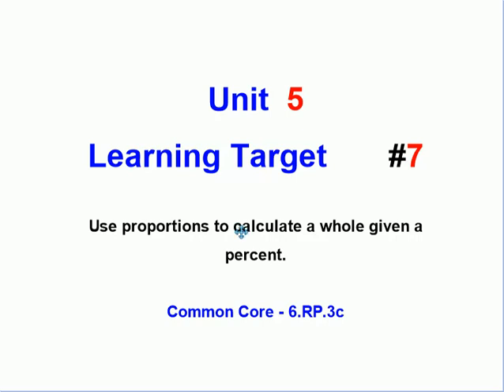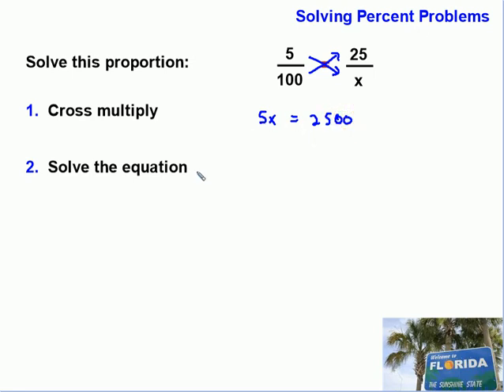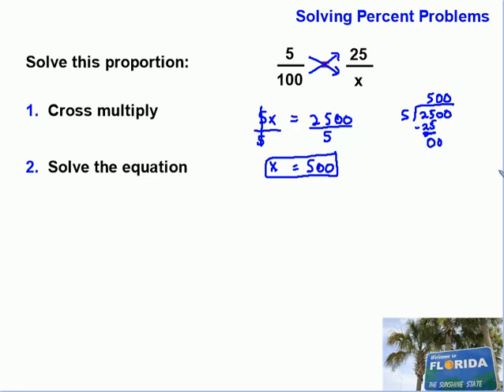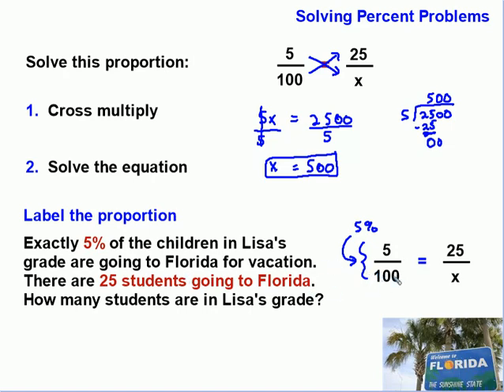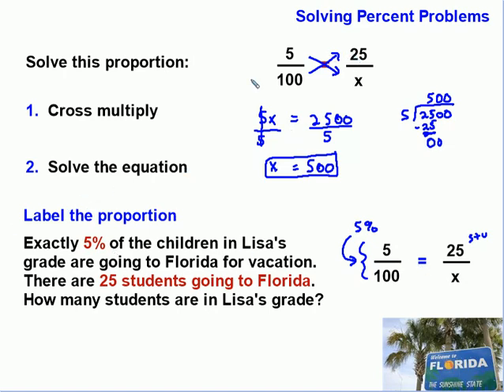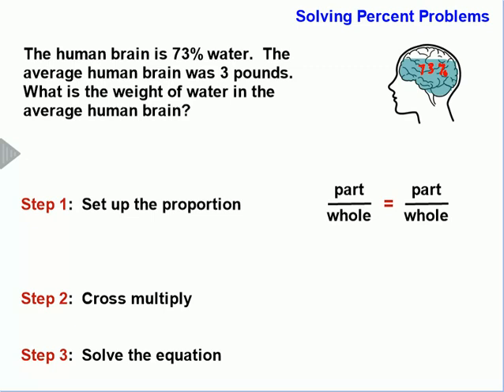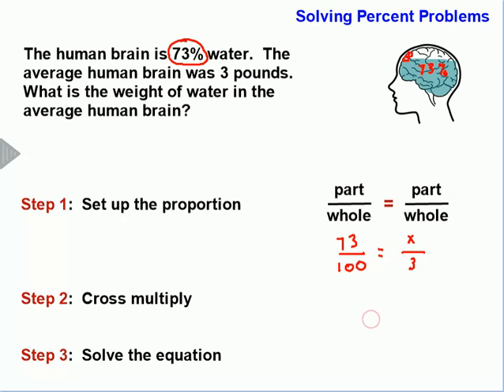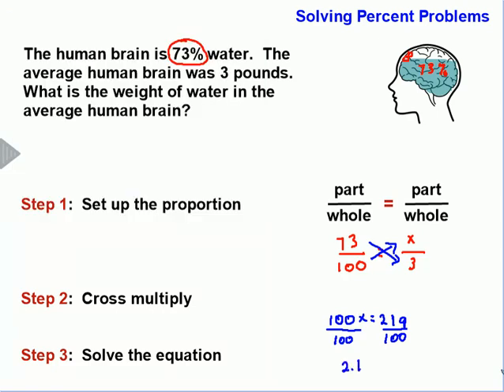Unit 5 - Learning Target 7 - Proportions and Percents